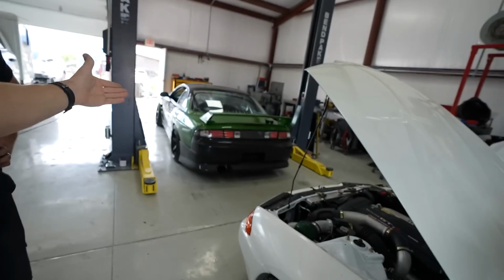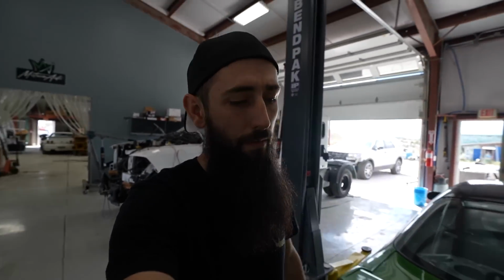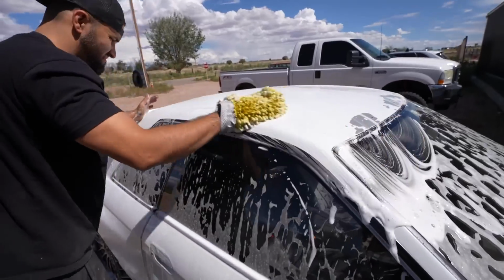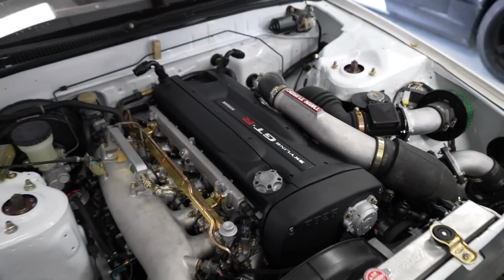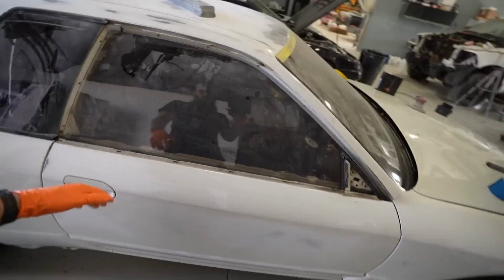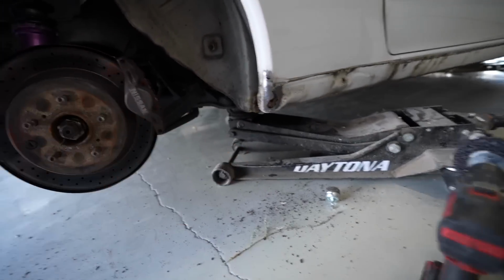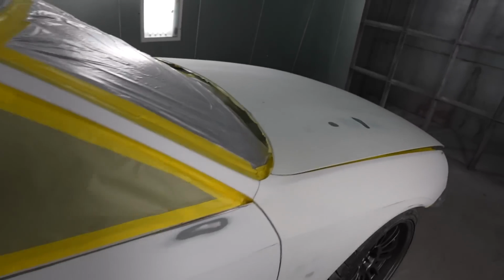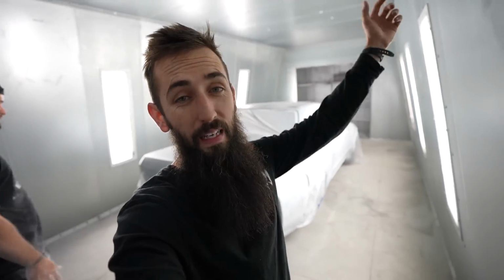TEARING APART MY R32 ALREADY!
Enter for a chance to win our R32 Nissan GTR + $5,000 cash! Every $1 Spent = 1 Automatic entry for a chance to win!
- ENTER HERE!
- AND IF YOU NEED PARTS FOR YOUR OWN PROJECT

Today we take my 1993 Nissan R32 GTR for a quick drive before we completely tear it apart and start prepping it for paint!